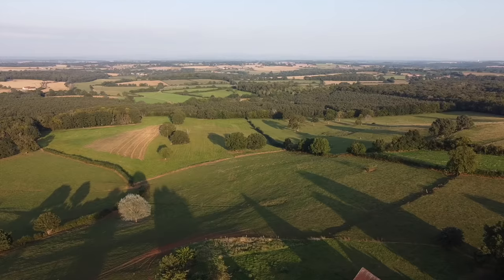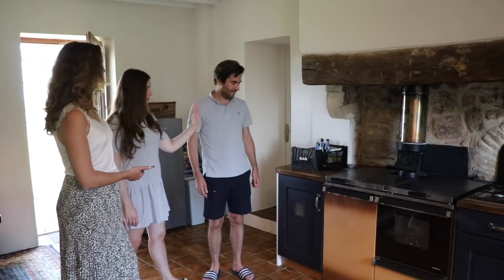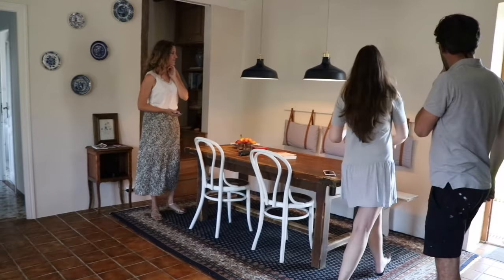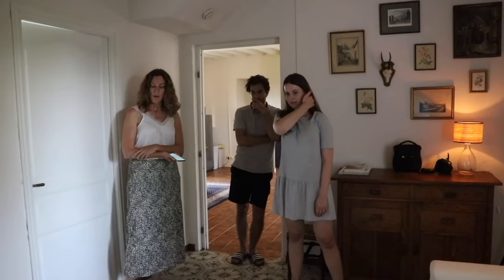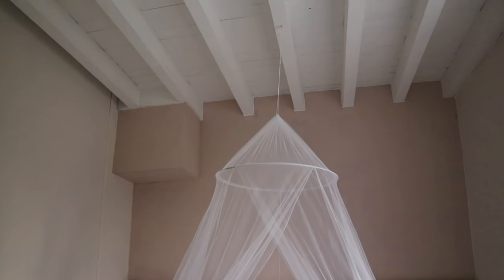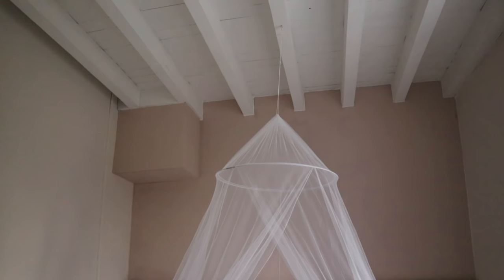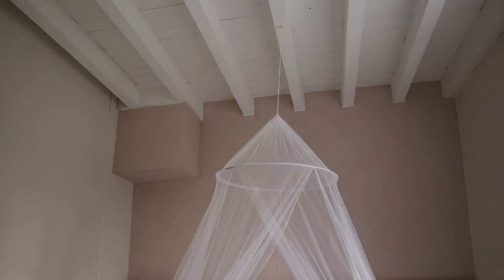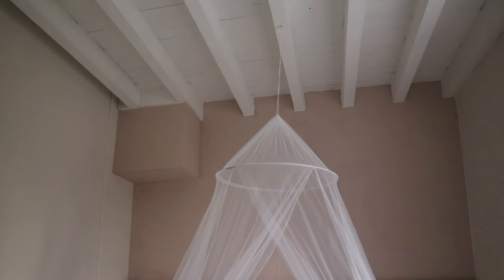The cutest little french farmhouse you've ever seen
In this vlog Olav and I are spending a night in our van in the garden of the beautiful Fermette du Merle. The owners, a young Dutch couple, found this gorgeous little farmhouse in 2020 and have turned it into a beautiful holiday home.  They gave us a tour and I love sharing it with you in this vlog. Enjoy!

The Instagram for our home and future rentals is @lasource_bourgogne and for my brocante shop it’s @frenchvintagestyle_com

Marloes